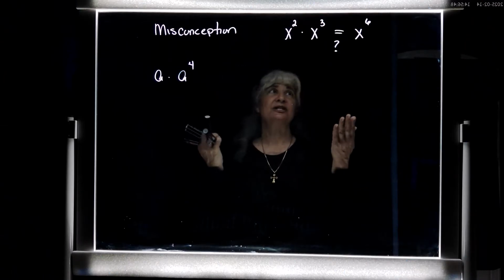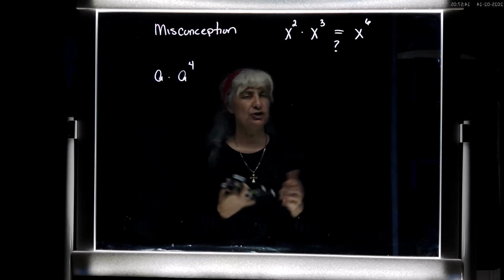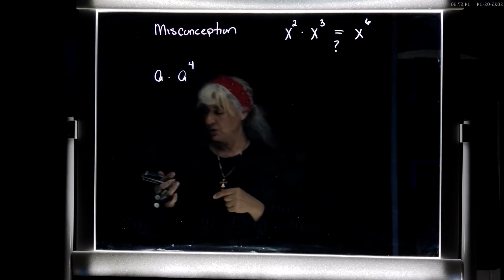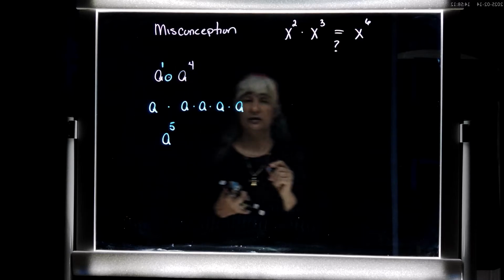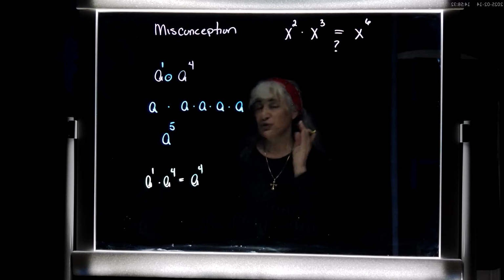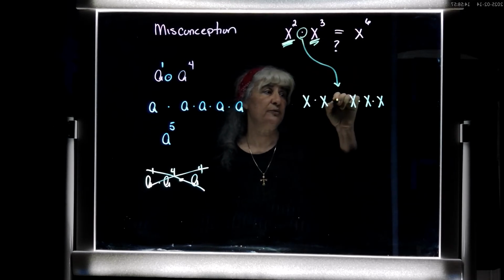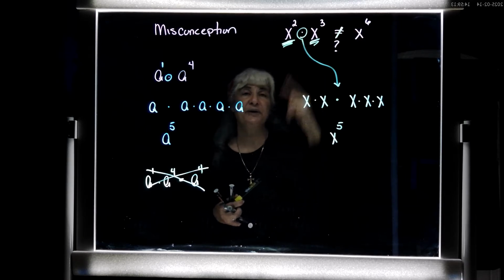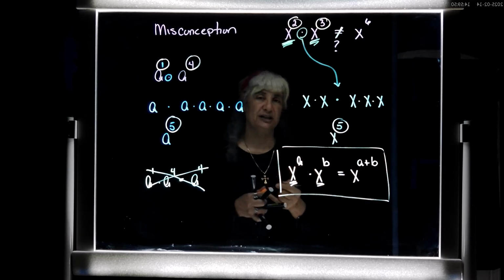misconception - adding exponents - lecture